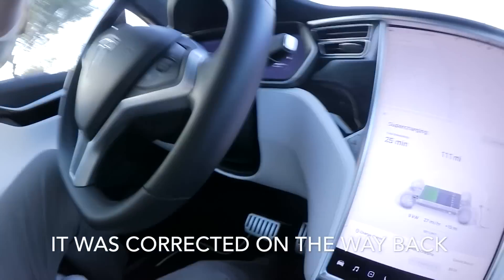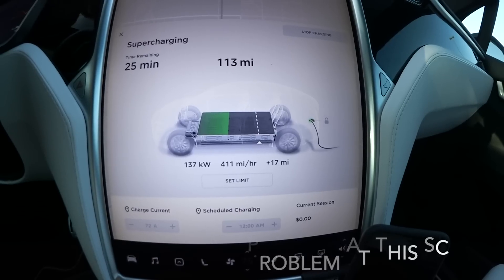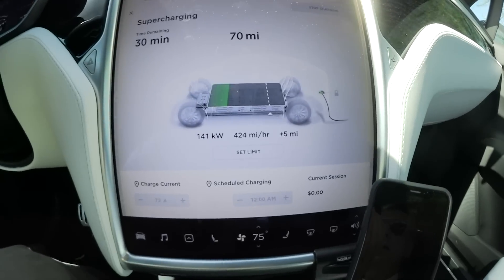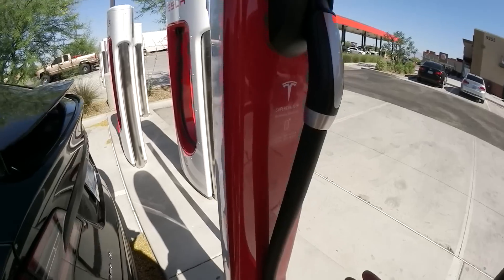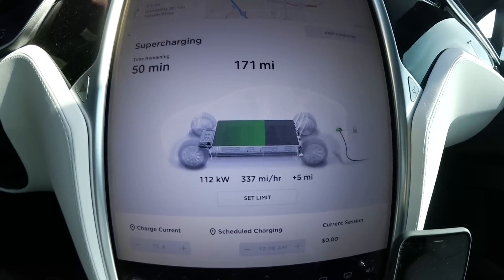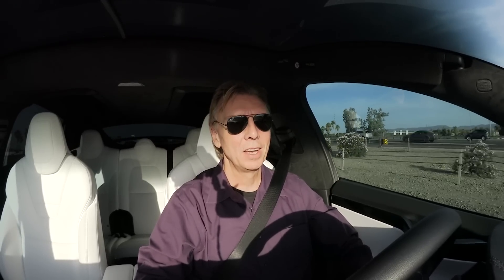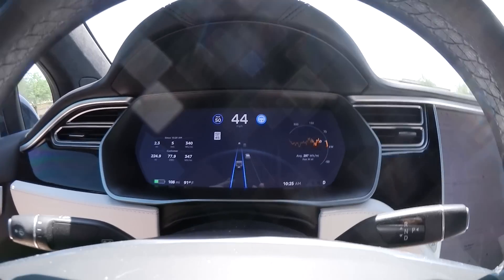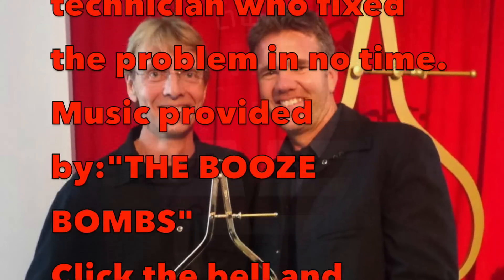Tesla Cruise Control unavailable! And now?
Supercharger upgrade and what to do when cruise control is down. For the first 1,000 miles you will get free supercharging.